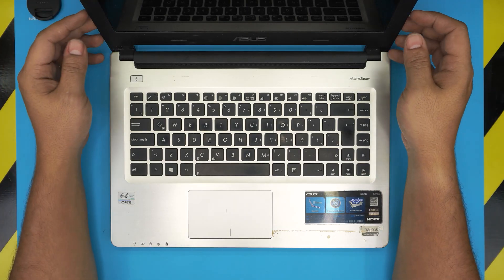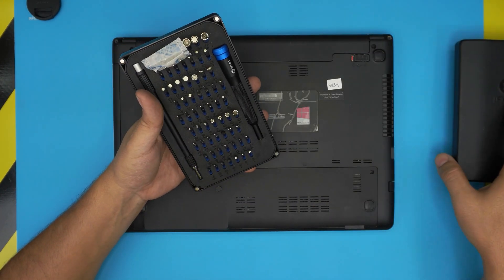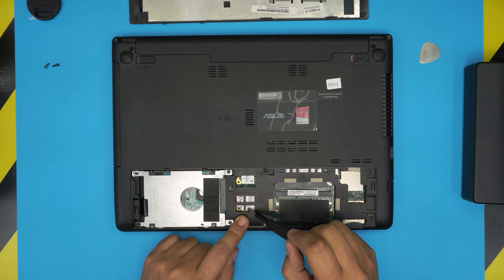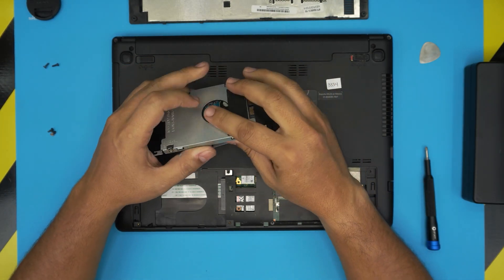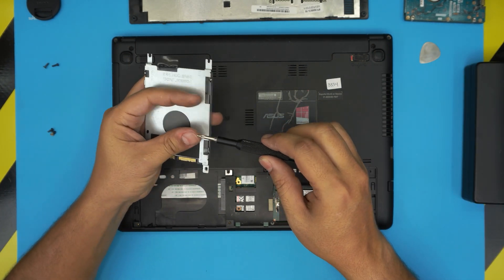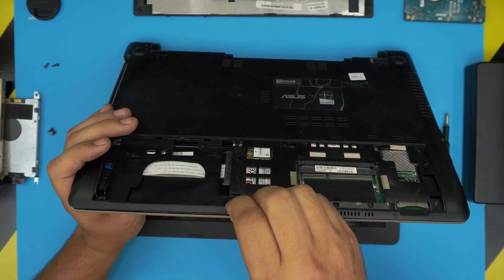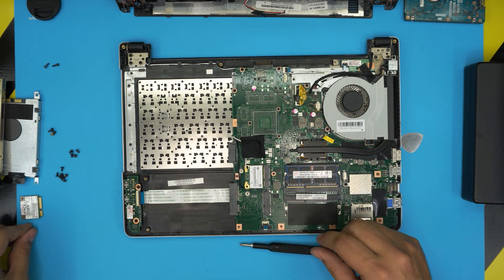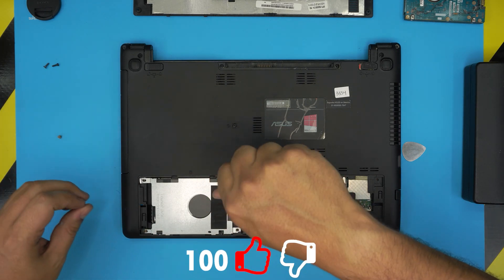ASUS S46C SSD HDD UPGRADE 👉 FULL GUIDE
In this video i will show you how to UPGRADE YOUR SSD OR HDD FOR  Asus S46C STEP By STEP.
👉 links:
🔵 500GB SSD
🔵 1TB SSD

› Bitcoin:36KgkZraGcSJsGU6snZDfmFfX9piZj4aqv
› Ether (ETH):0x7554389ffaf349c8ad6b484e25e03bfd57da244a
› Litecoin (LTC):MUvuymvrgB3ENYY1Tn8H9A7QupbXa1kib5
› Bitcoin cash (BCH):pzt0clpwj9tm07qvsnksdnvwdskps8kkxv03q9h6w9
› TrueUSD (TUSD):0x7554389ffaf349c8ad6b484e25e03bfd57da244a
› BAT (BAT):0x7554389ffaf349c8ad6b484e25e03bfd57da244a